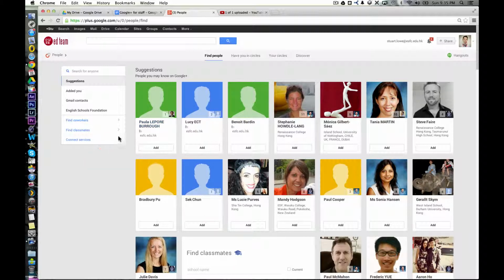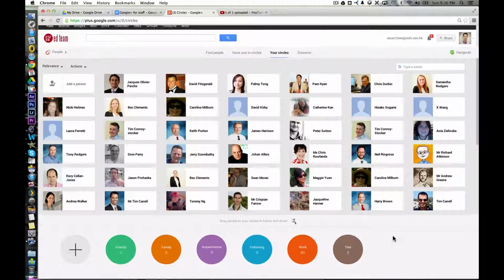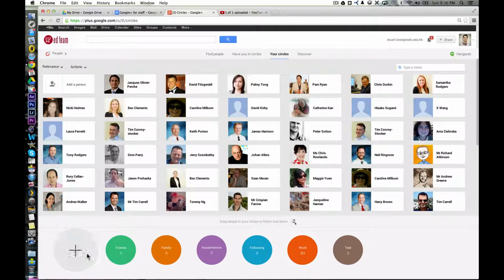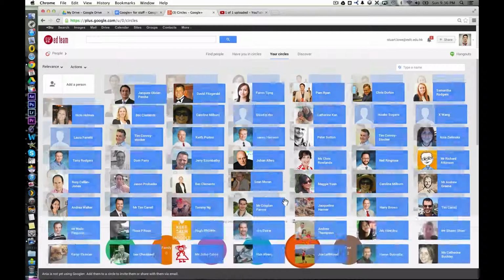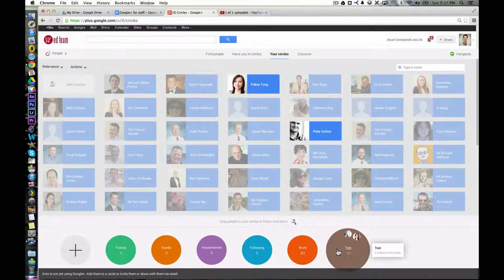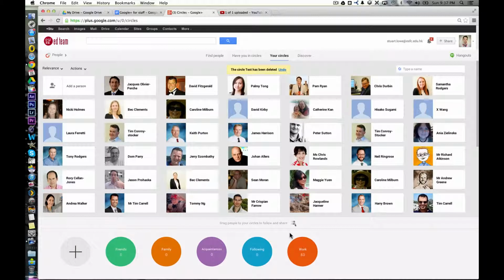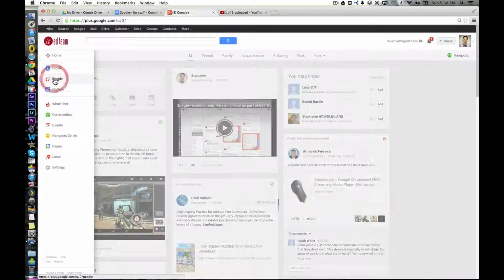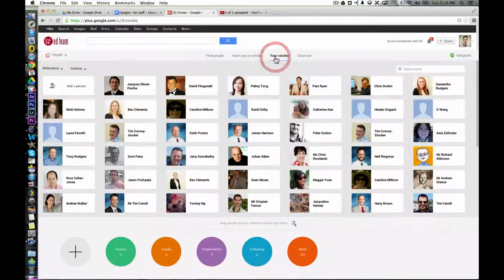People and Circles - Part of Google+ ESF staff guide